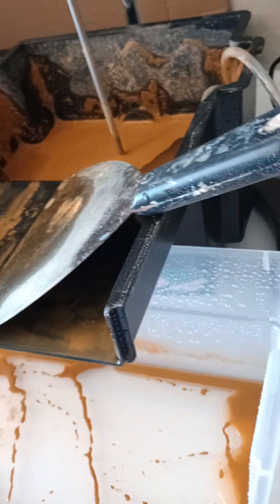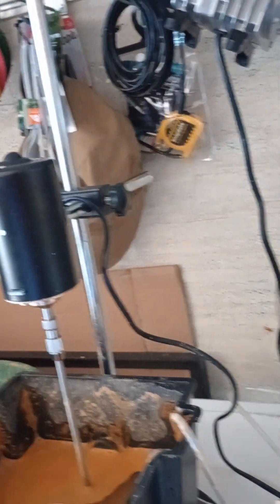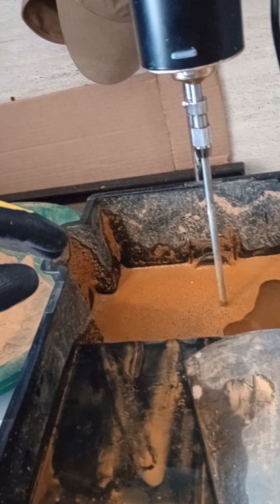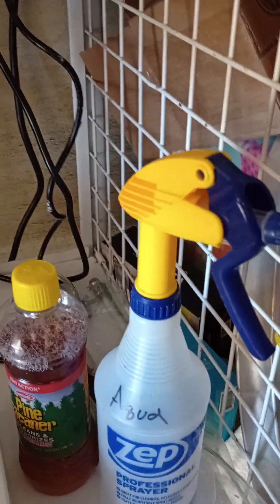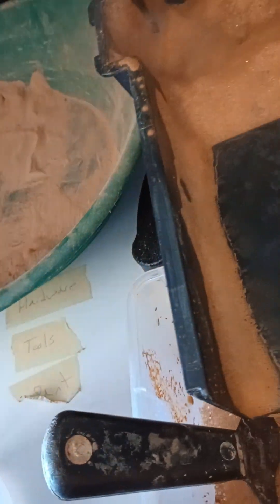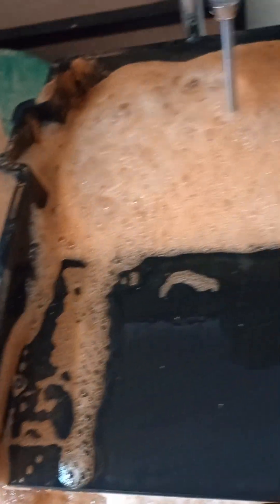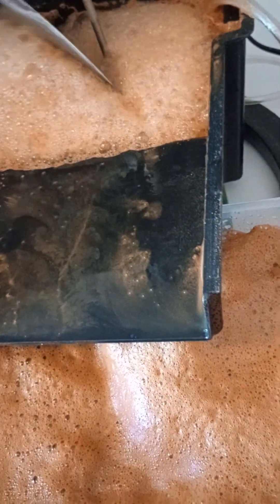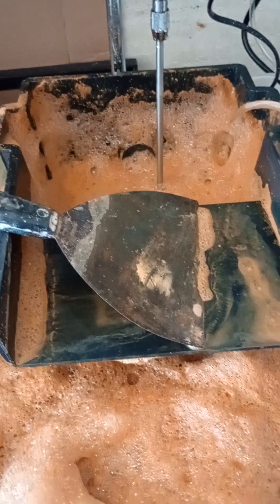DIY Froth Flotation Cell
How to extract metal using flotation. Now trust me this is definitely not X-rated. I was taught by Master Degree Metallurgical Professors and this is how it was taught to me. I definitely didn't make this up.

Trust me "When you find the Gold you will definitely Want All That Vagina"!